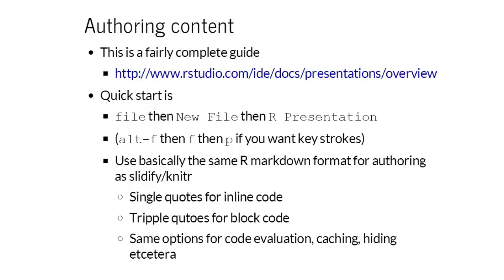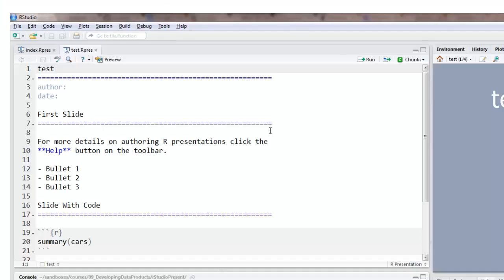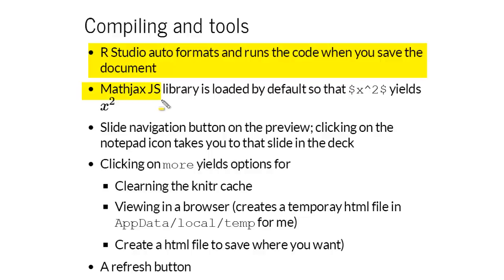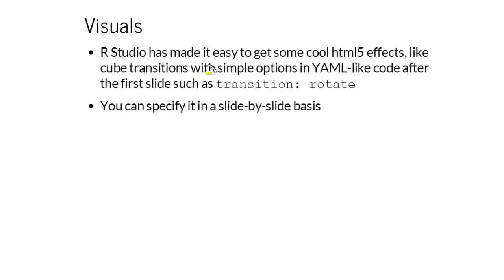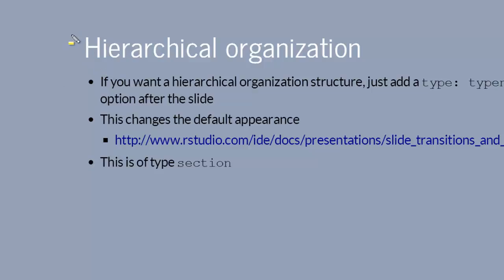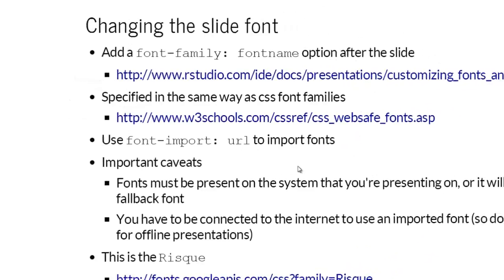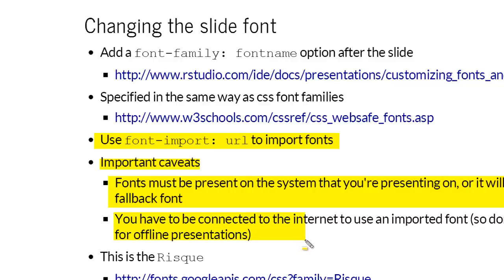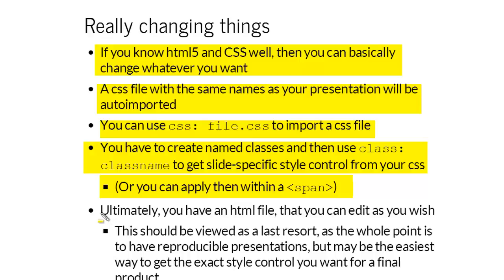Developing Data Products - rStudio Present